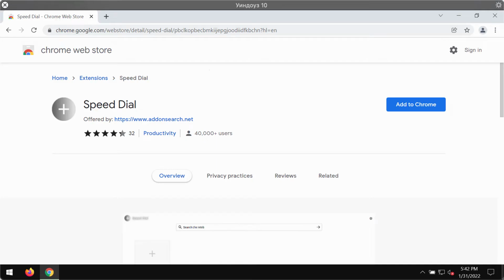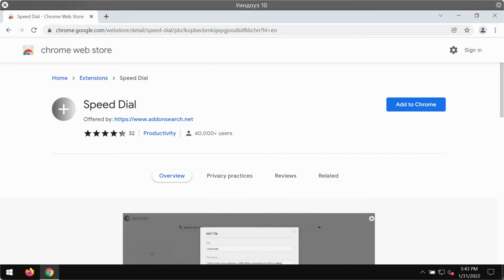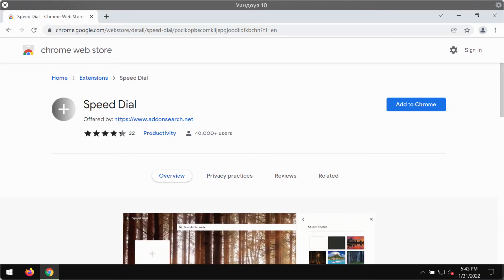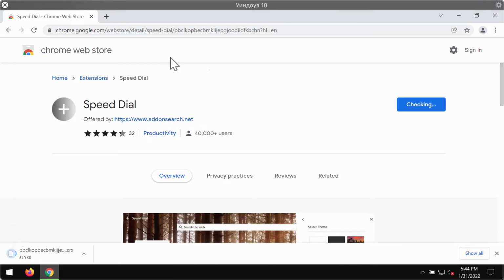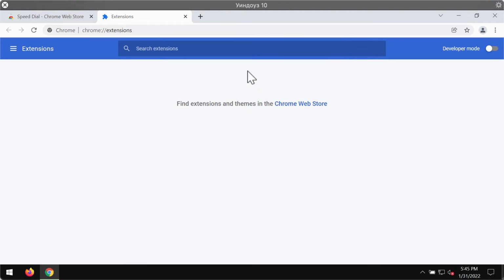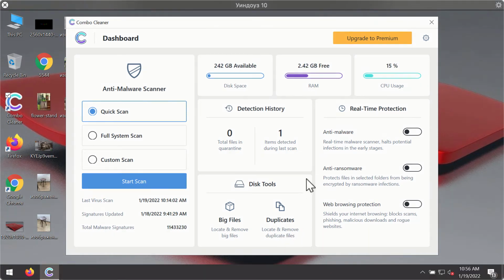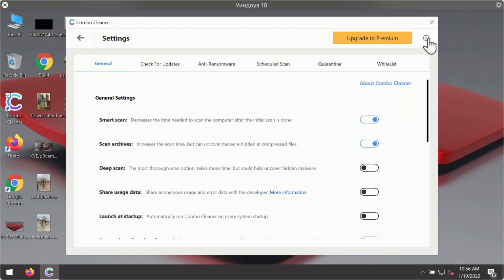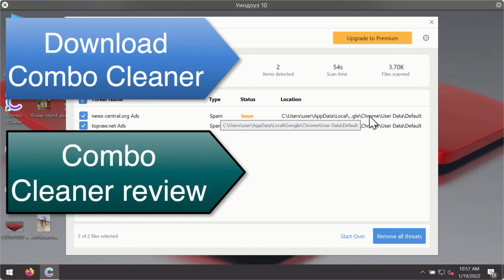Speed Dial addonsearch.net hijacker removal.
Speed Dial is an unwanted browser extension for the Google Chrome browser. It promotes the addonsearch.net fake search engine that may redirect the search queries through Yahoo. The extension is also considered to be a PUP (potentially unwanted program) because customers often download and install it unintentionally. Remove it with the help of Combo Cleaner Antivirus or follow the manual guidelines set forth in the video.